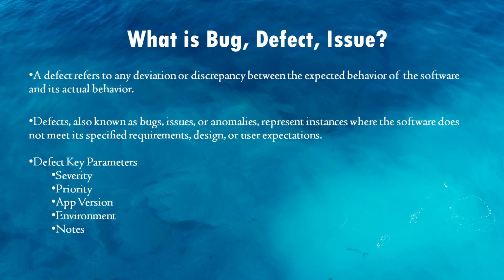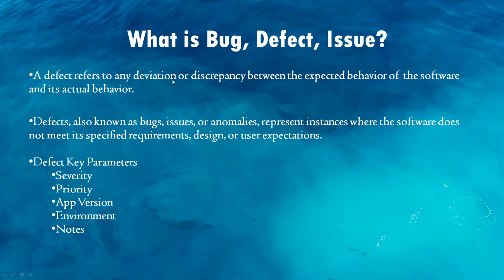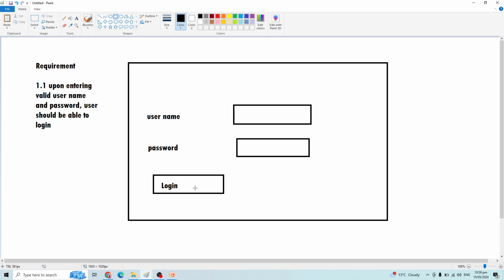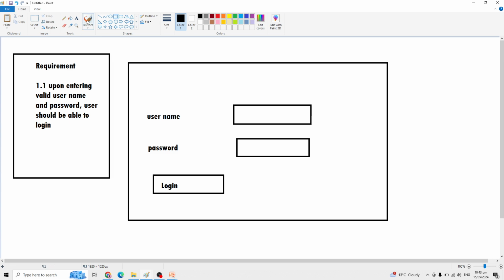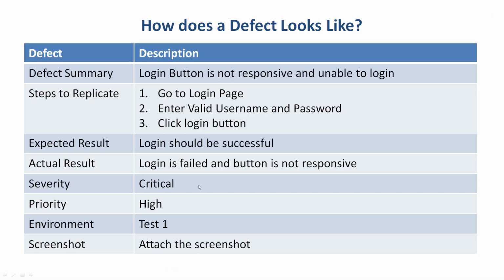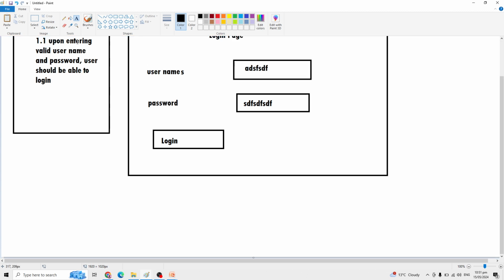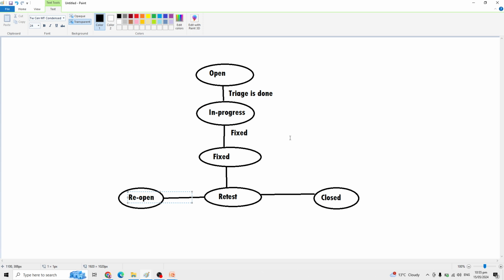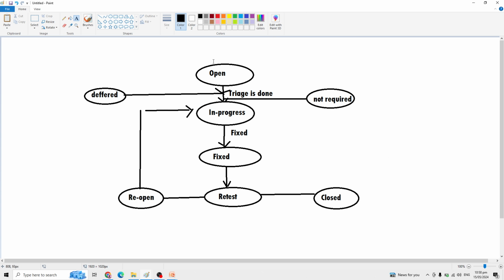Defects, Defects Lifecycle | Part 18 | Software Testing Course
What is Bug, defect?
what is Defect lifecycle?